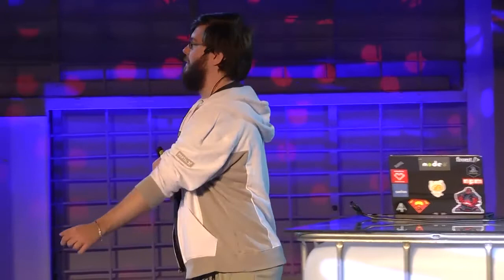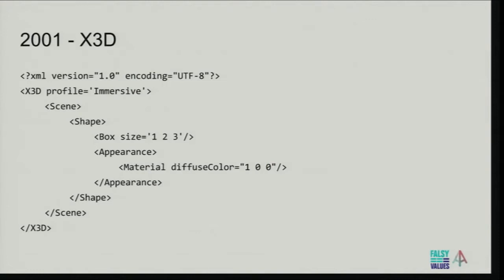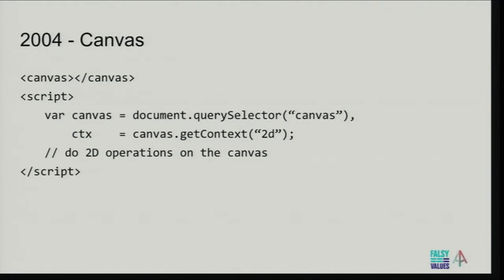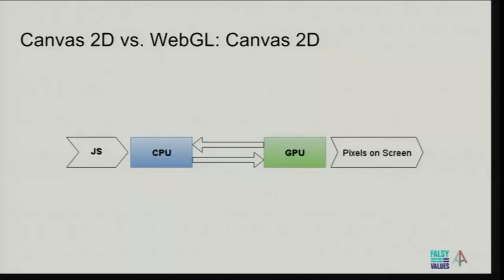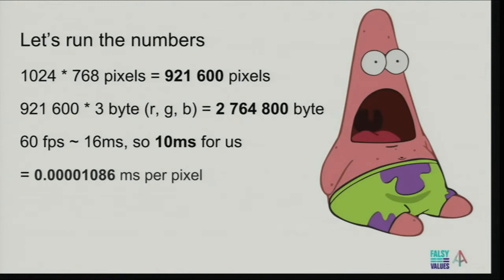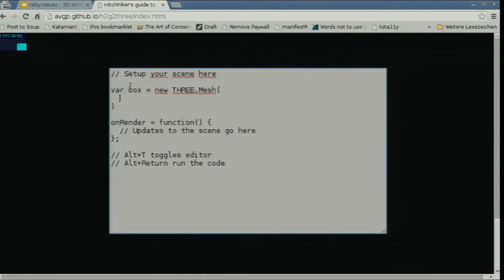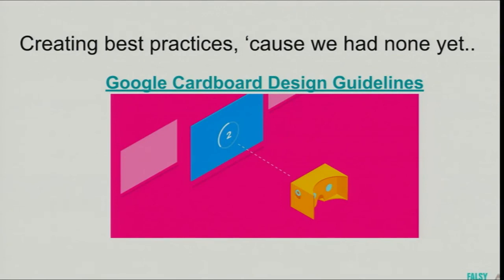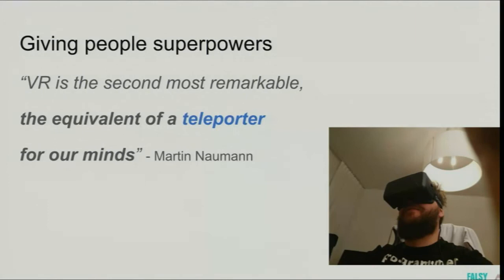3D on the web WebGL and WebVR – Martin Naumann / Falsy Values 2015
The modern web is tearing down the borders of the browser window and allows us to create so much more than just another website.

This talk is a whirlwind tour of how 3D and virtual reality can be woven into entirely new applications that the web hasn’t seen yet. On top of interactive 3D web applications with WebGL we’ll go through the history of 3D on the web.

In addition we’ll see how we can unlock the powers of the GPU thanks to GLSL.

We will then explore the amazing superpowers that Virtual Reality is currently bringing to the web and teleport us to places we can’t go.

This is going to be accompanied with live coding 3D demos and weave them together with other web technologies such as WebRTC and Web Audio and lots of show cases and demos to give you inspiration on what to build with your freshly-learned tricks and know-how.